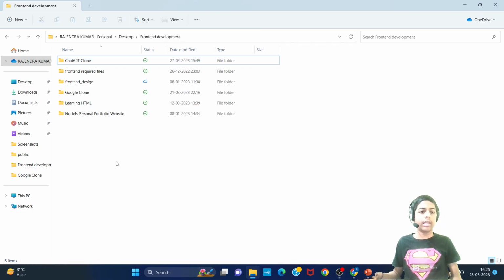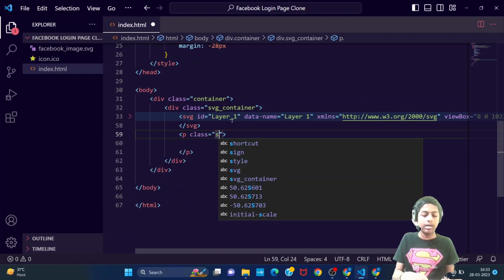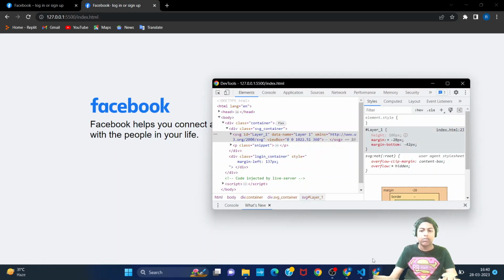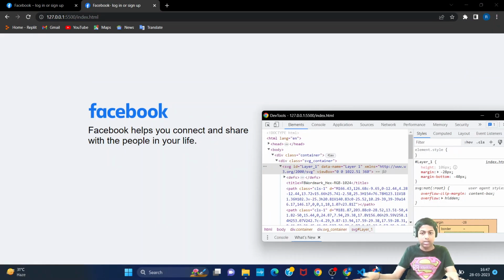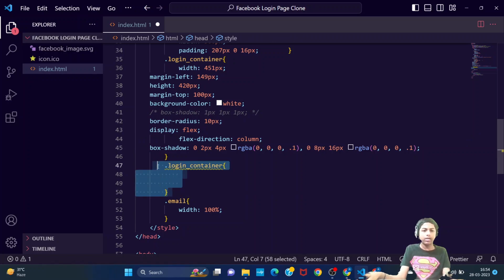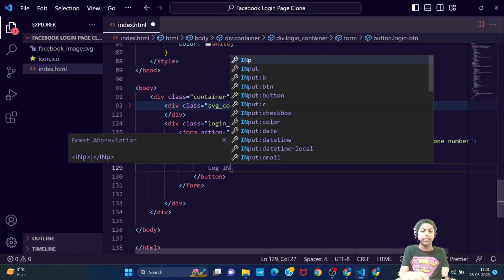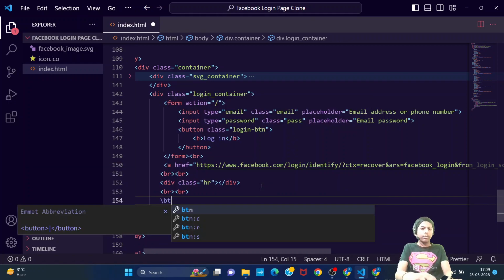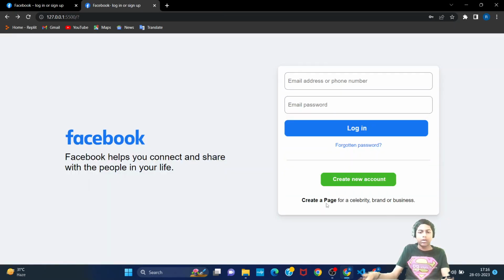How To Make Facebook Login Page Clone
In this video, I have explained how to make facebook login page clone.